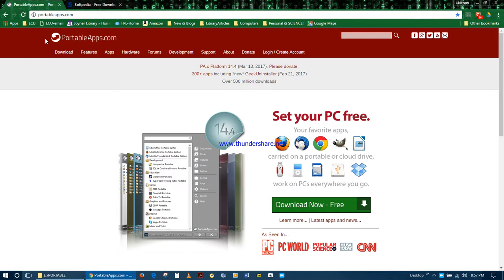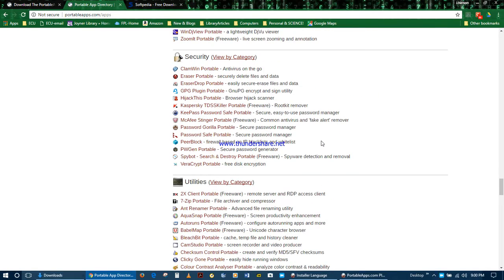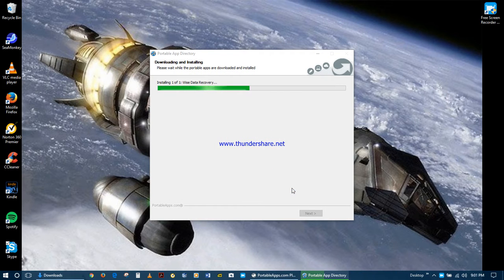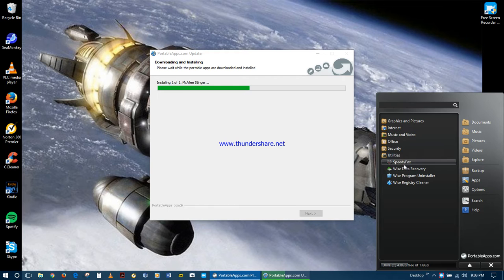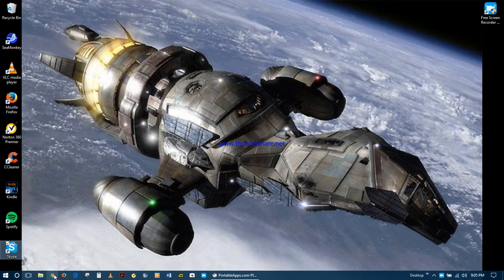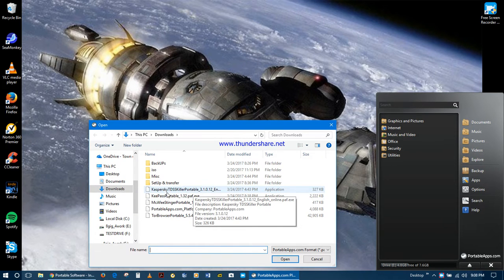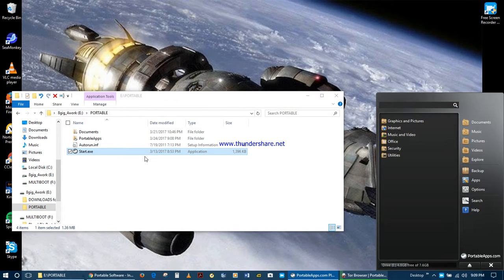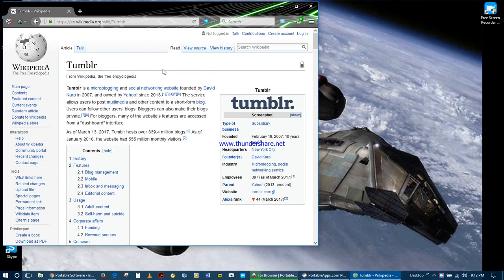Johnnie Zolman-turn a USB into a "swiss army knife" of Privacy & Security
This shows how to use portable apps on a flash drive to provide a on the go privacy browser and anti-virus package.